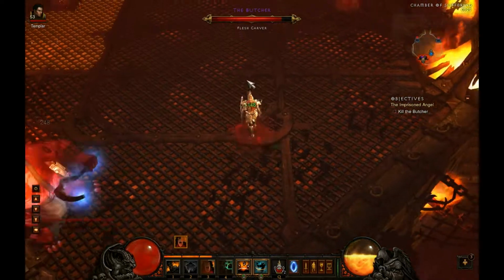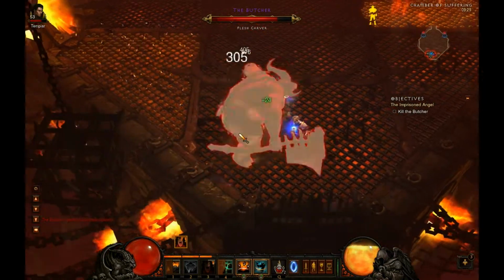How to kill The Butcher solo (Diablo 3 Nightmare & Hell mode)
A brief run-down of The Butcher on Nightmare and Hell mode - his abilities, what to do about them, and how to claim insurance if you get caught sleeping in the fire! I decided to combine the Nightmare and Hell videos simply because there are only very subtle differences between them.